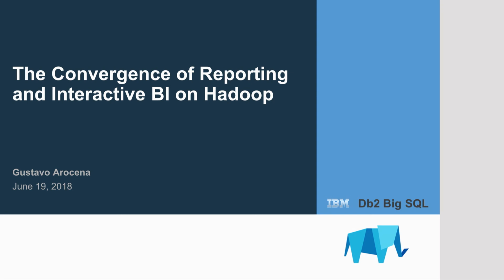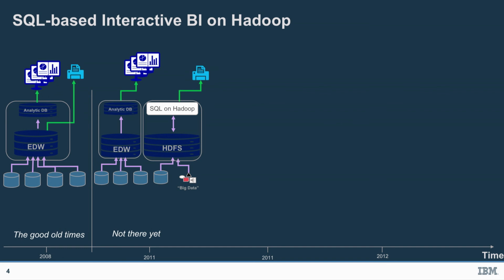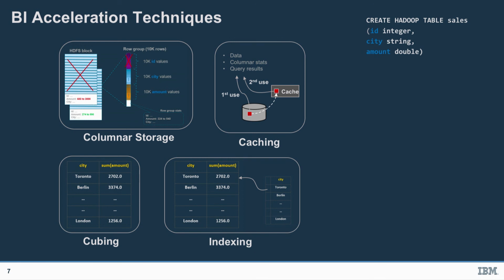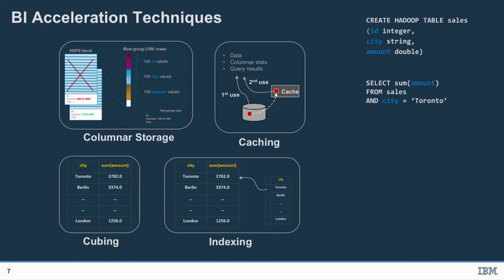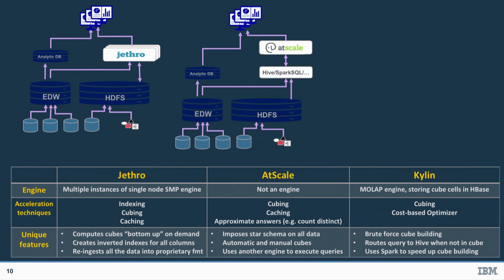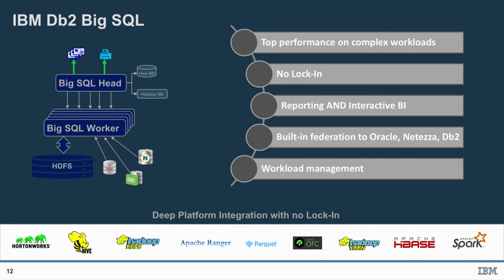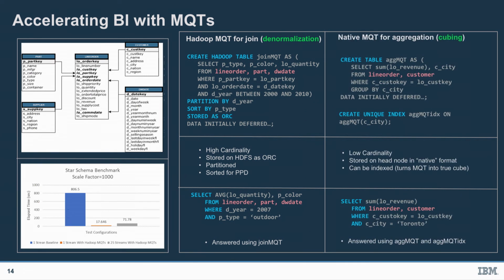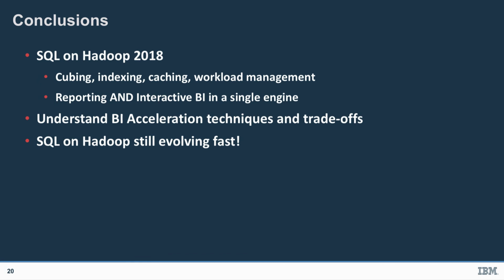The convergence of reporting and interactive BI on Hadoop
Since the early days of Hive, SQL on Hadoop has evolved from being a SQL wrapper on top of MapReduce to a viable replacement for the traditional EDW. In the meantime, while SQL on Hadoop vendors were busy adding enterprise capabilities and comparing their TPC-DS prowess against Hive, a niche industry emerged on the side for OLAP (a.k.a. "Interactive BI") on Hadoop data. Unlike general-purpose SQL on Hadoop engines, which deal with the multiple aspects of warehousing, including reporting, OLAP on Hadoop engines focus almost exclusively on answering OLAP queries fast by using implementation techniques that had not been part of the SQL on Hadoop toolbox so far.
But SQL on Hadoop engines are not standing still. After having made huge progress in catching up to traditional EDWs for reporting workloads, SQL on Hadoop engines are now setting their sights on Interactive BI. This is great news for enterprises: as the line between reporting and OLAP gets blurred, enterprises can now start considering using a single engine for both reporting and interactive BI on their Hadoop data, as opposed to having to host, manage and license two separate products.
Can a single engine satisfy both your reporting and Interactive BI needs? This may be a hard question to answer. Vendors use inconsistent terminology to describe their products and make ambitious and sometimes conflicting claims. This makes it very hard for enterprises to compare products, let alone decide which is the product that best matches their needs.
In this presentation, we'll provide an overview of the different approaches to OLAP on Hadoop, and explain the key technologies behind each of them. We'll use consistent terminology to describe what you get from multiple proprietary and open source products, and outline advantages and disadvantages. You'll come out equipped with the knowledge you need to read past marketing and sales pitches; you'll be able to compare products and make an informed decision on whether a single engine for both reporting and Interactive BI on Hadoop is right for you.